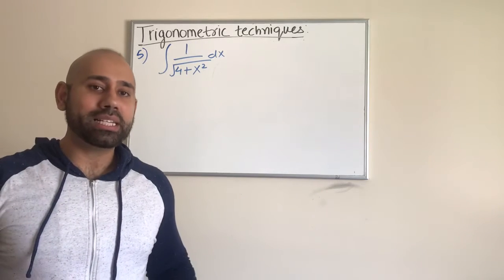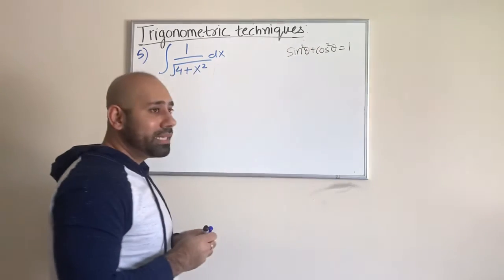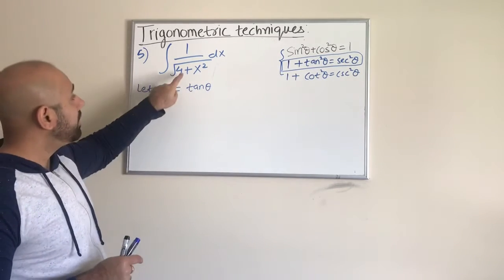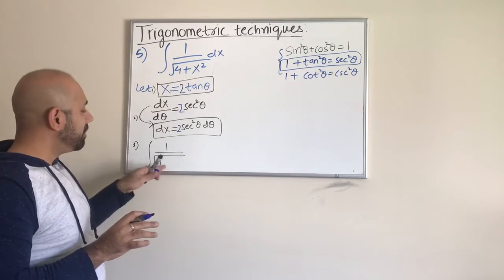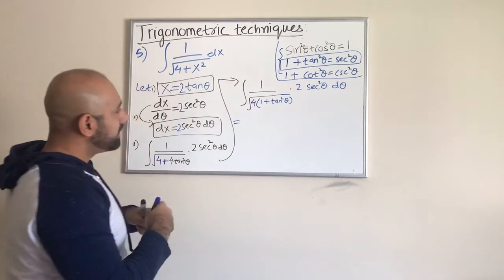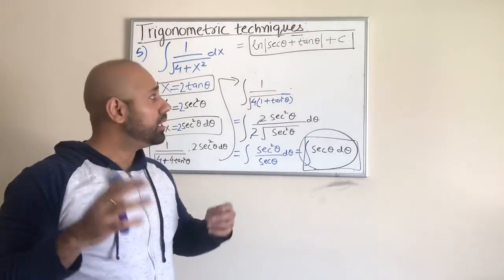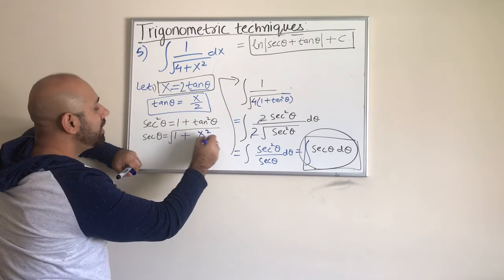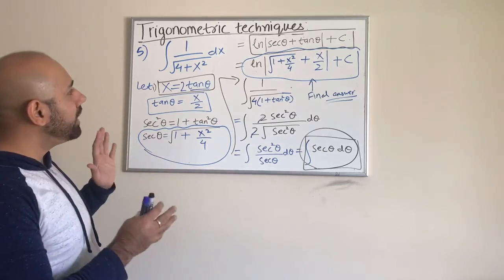EVALUATING INDEFINITE INTEGRALS (Trigonometric techniques) Part 5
In this video, you will learn to evaluate indefinite integrals involving the product of trig functions using the substitution method.